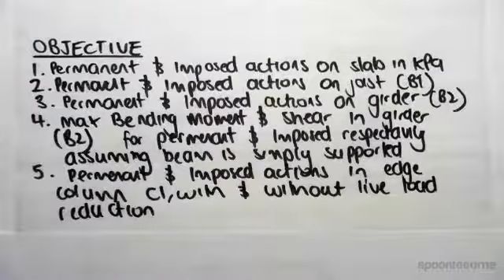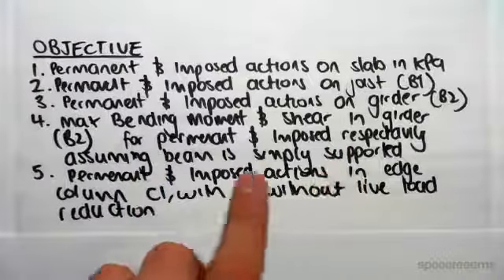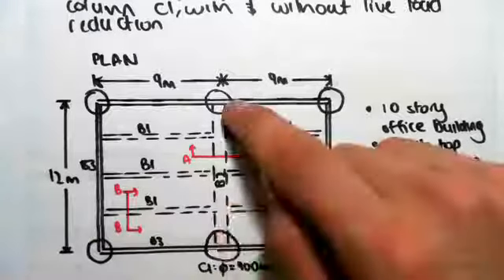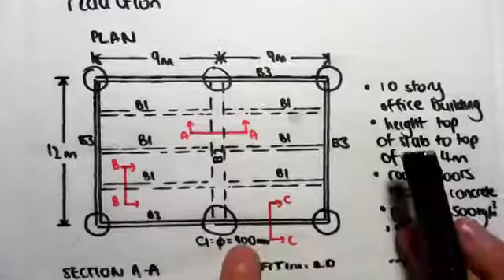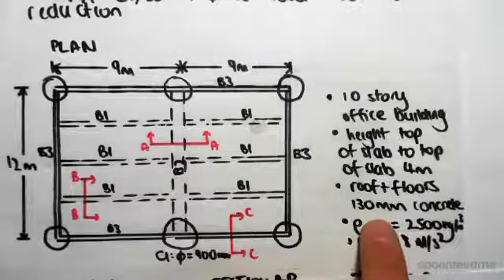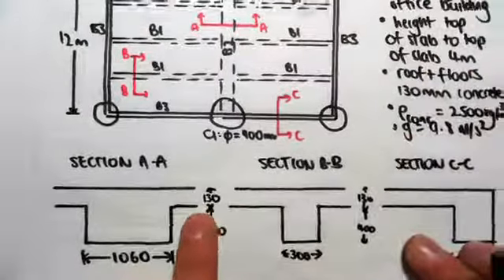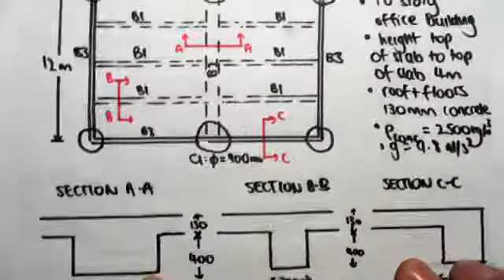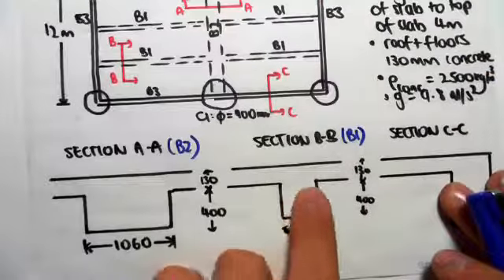Dead and Live Load Structural Analysis Example | Structural Design & Loading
for more FREE video tutorials covering Structural Design & Loading

The video gives an introductory overview on a comprehensive example of dead and live load case with the objectives to finding permanent & imposed actions on slab, joist and girder; subsequently finding maximum bending moment and shear in girder for permanent & imposed load respectively assuming the beam is simply supported and finding permanent & imposed actions in edge column with and without considering live load reduction factor.

Moving on, the video elaborates the example graphically where it shows a plan of ten story office building containing all the basic elements of a structure e.g., slabs, joist, girders and columns. Data like the depth of roof and floor, density of the material, gravitational acceleration & height between slabs to slabs are also given in the example. Later, the video vividly illustrates different dimensions of the structural elements. Finally, the video refers to the next video to show the detail calculation of finding permanent & imposed actions on slab.